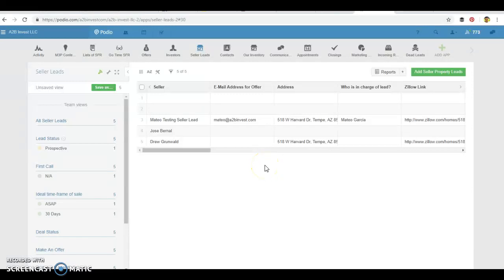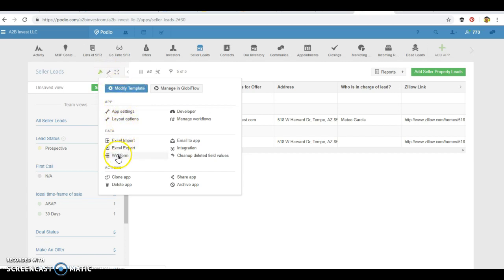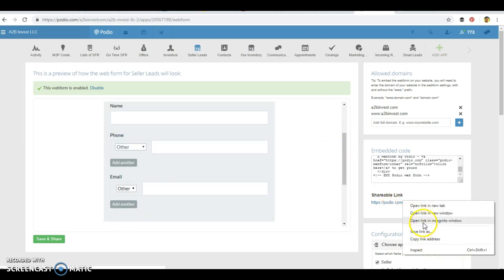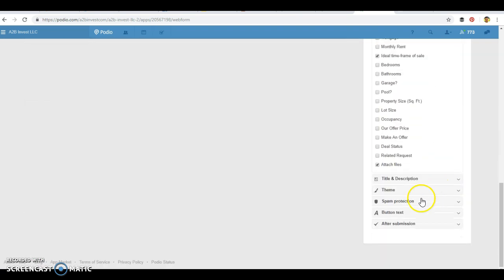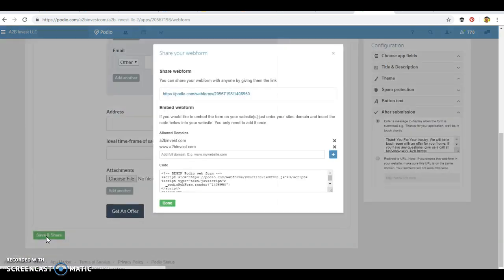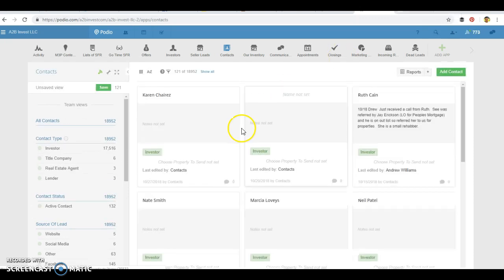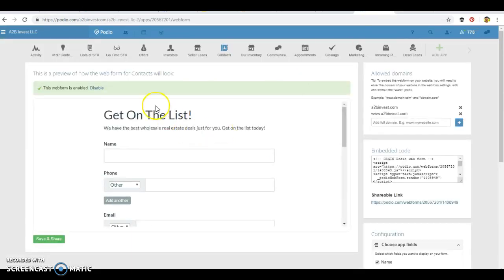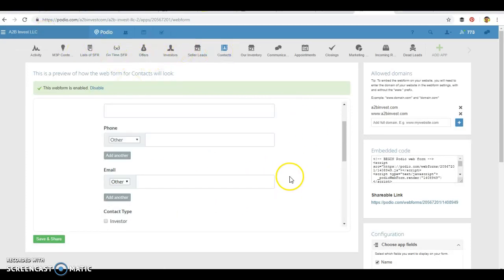How to create web forms with Podio for Real Estate and share on website?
Did you know that you can create web forms from Podio apps embed on your website or share via e-mail and social media and the information from the form will feed directly into the associated Podio application. Do you need to get started with podio?